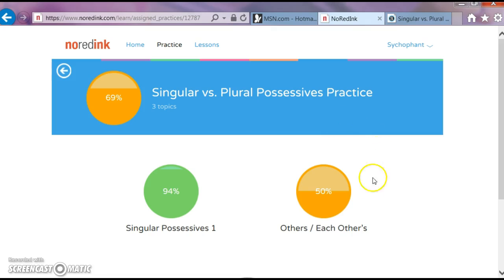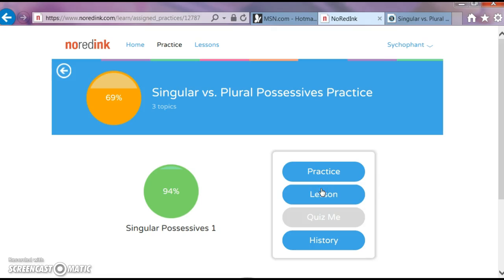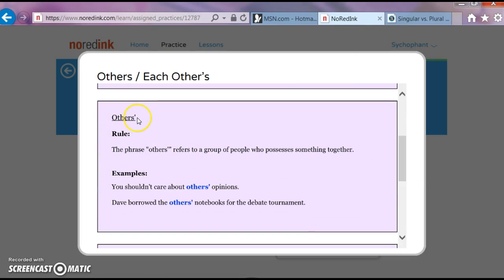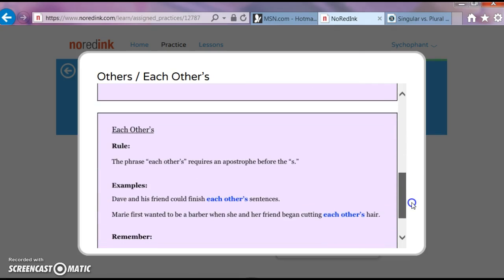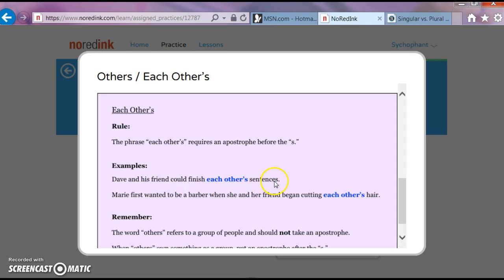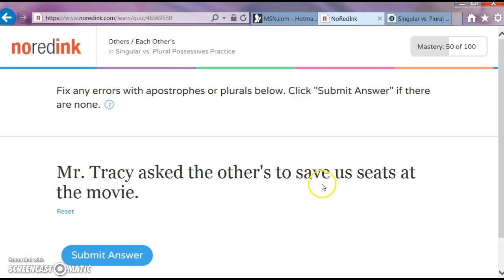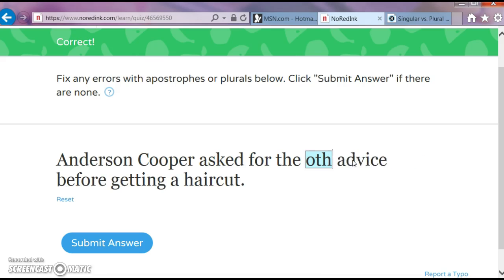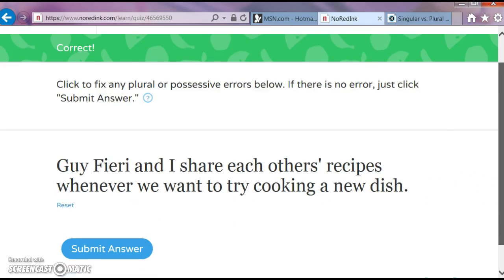Completing a Practice Assignment on NoRedInk